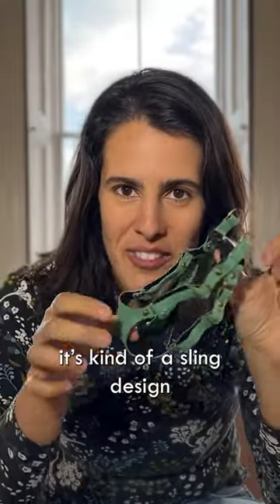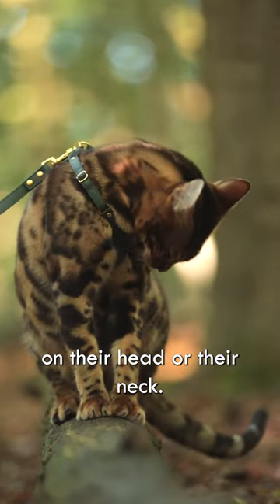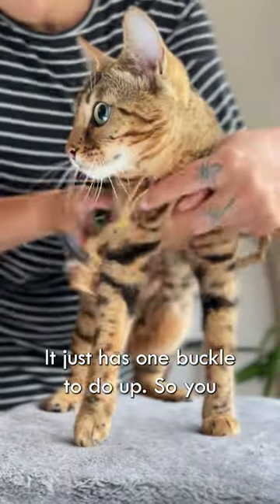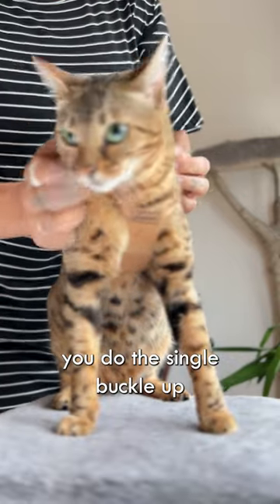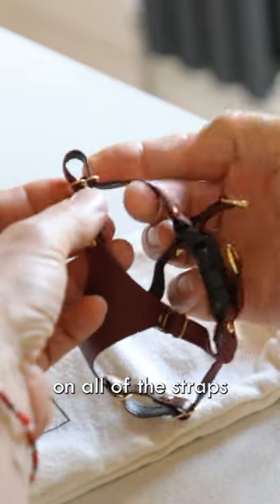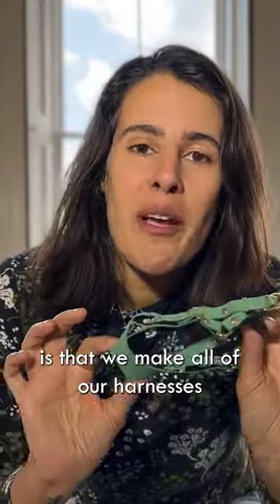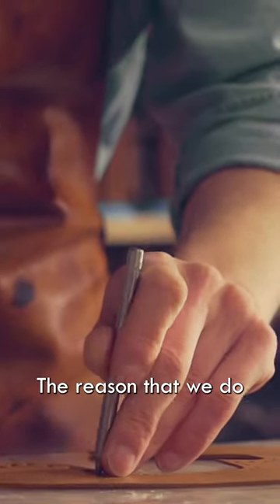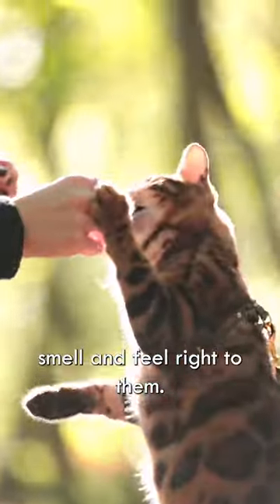What makes Supakit's cat harness SO special?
Pioneering design, hand-crafted by artisans, luxurious materials, super comfy and adjustable. the list goes on!

Are you dreaming of taking your cat on leash walks outside? Discover how to leash train a cat in a way that they’ll LOVE and that really works with feline expert and Supakit co-founder Leili.

⛰️ Start your cat's harness training journey today, with our FREE 10-day harness training virtual bootcamp